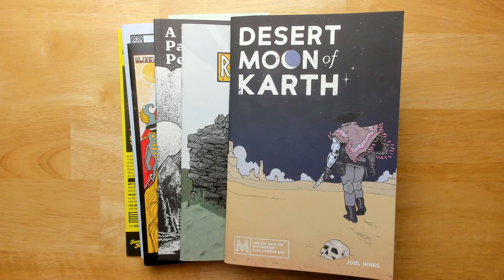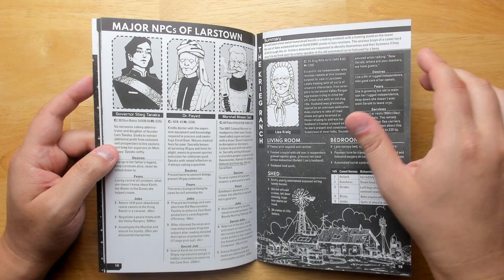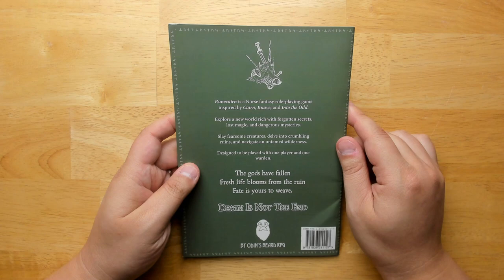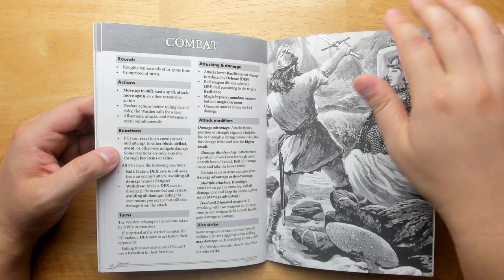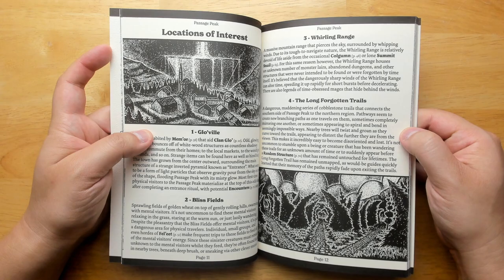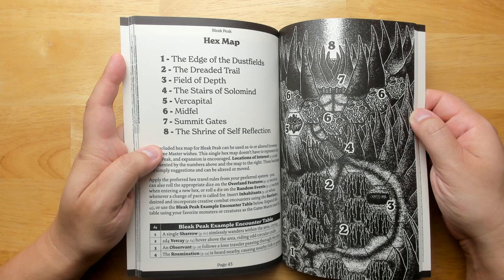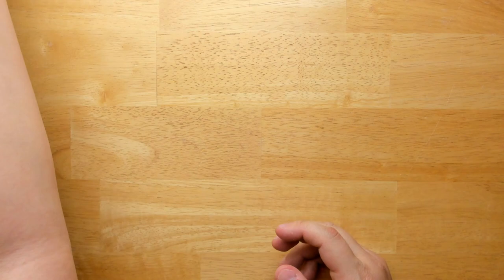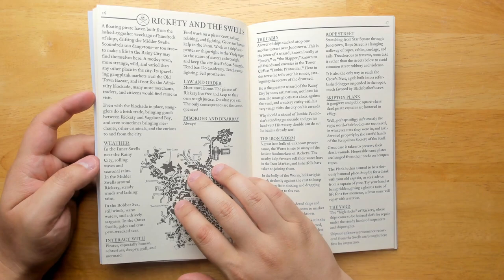Exploring the Weird World of DnD Zines: Part 4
00:00 Introduction
00:46 Desert Moon of Karth
10:50 Runecairn
19:28 A Packet of Particular Peaks
27:17 Blood Floats in Space
32:57 A Visitor's Guide to the Rainy City
46:31 The Haunting of Ypsilon 14
47:48 Hideo's World
49:24 Hacker's Handbook

James Endres
Eric from Bloat Games
John Eternal
The Threshold Team
Dwayne Boothe
fikle
SonOfSofaman
Shannnon Lewis
Carl Flippin
That One Guy
Ricardo Sedan
Alex Dzuricky
Dan Webb
Minty
John Case Tompkins
Fil Kearney
RollStats
Aaron Seymour
Christian Lindke
Gianfranco Bux
Ken Parker
Paul Crosslin
Tim Pudoff
Ohr Gaming Network
Joe Rapoza
Ivar Framnes
Stewart Mohammadi
Jonathan Jung Johansen
Robert Fransgaard
Matthew Morris
Sigve Solvaag
Jonathan Hastings
Erich Tolbert
David York
Sage McLaughlin
Craig Marais